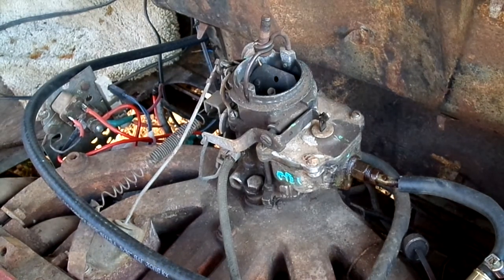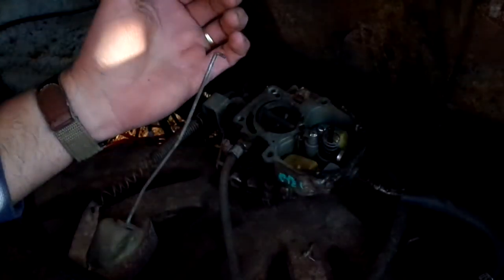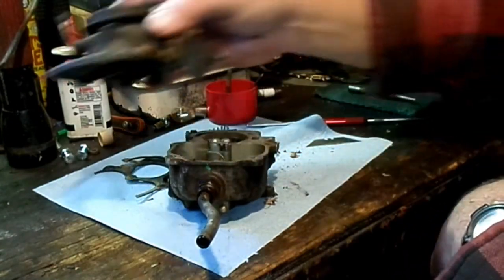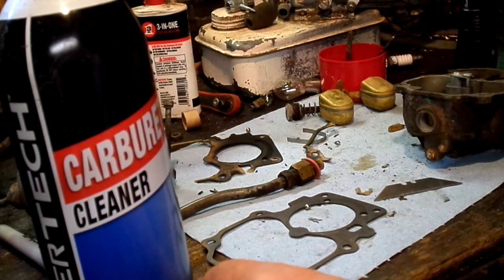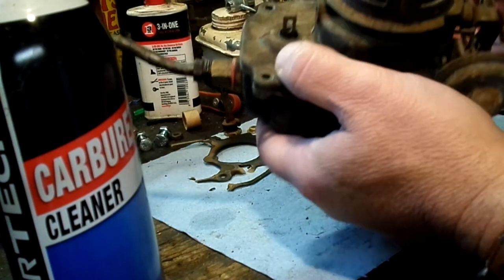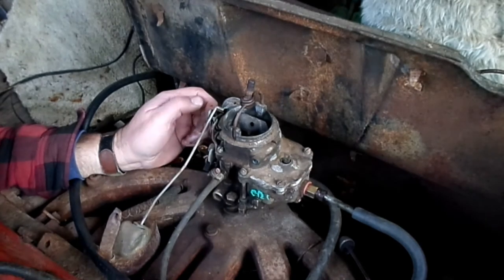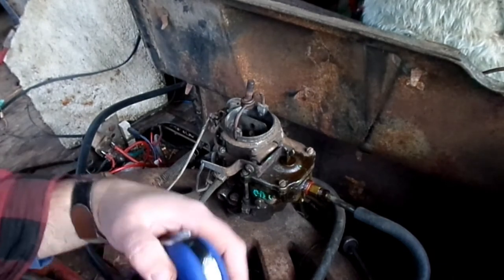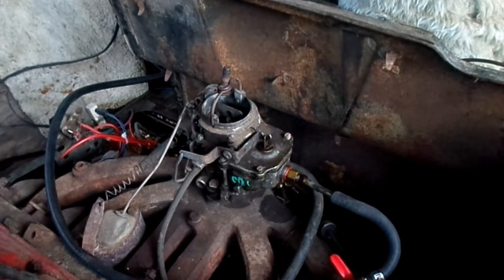1966 Dodge A100 Part 5, Carter BBS Repairs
In part 5 we disassemble, inspect, clean, reassemble, and test the Carter BBS carburetor in the '66 Dodge A100